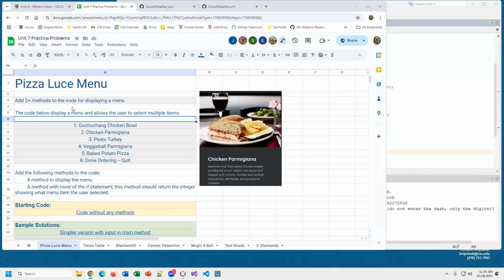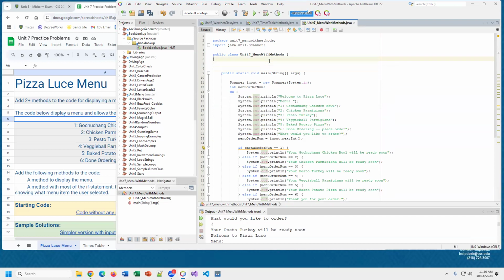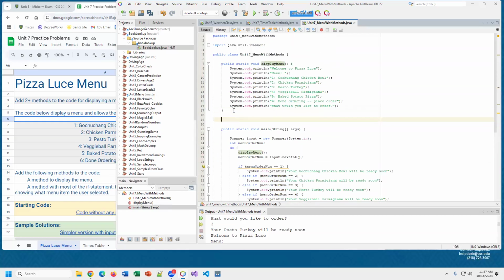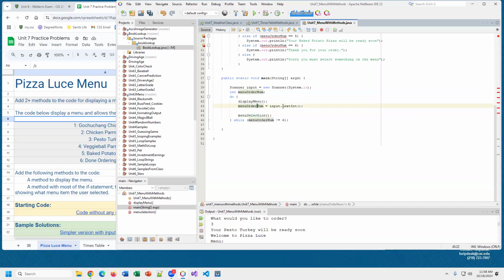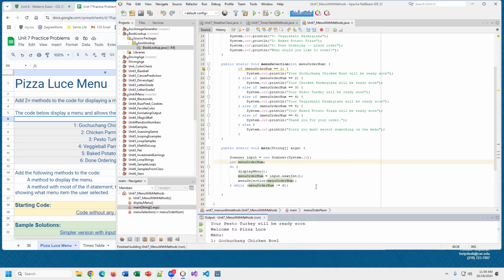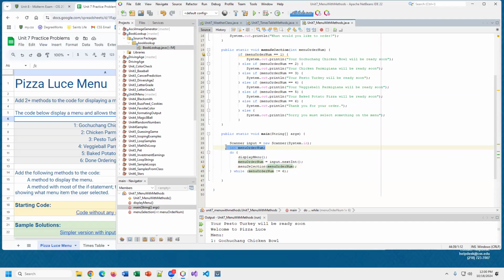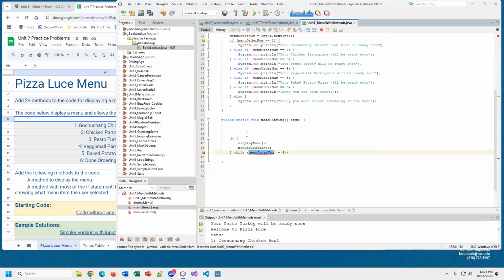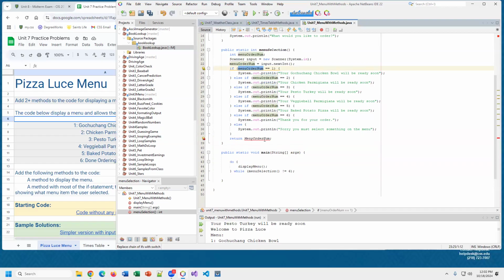CIS 2085 Unit 7 Menu Practice Problem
Walk through of the practice problem with the restaurant menu